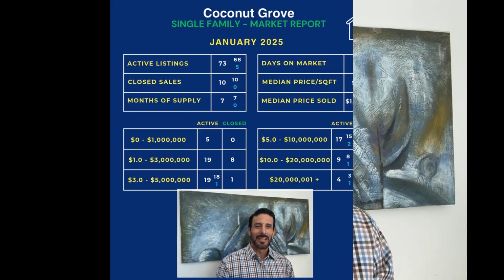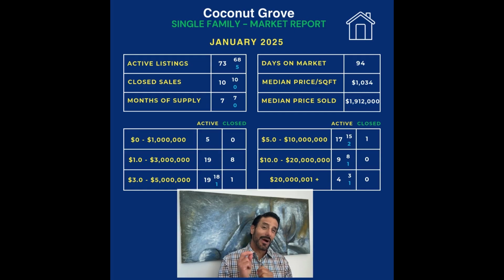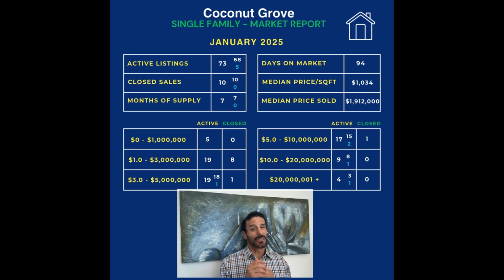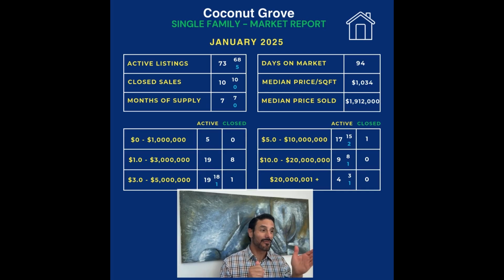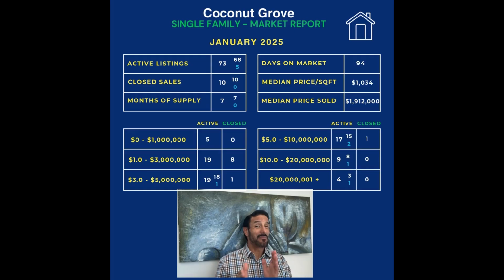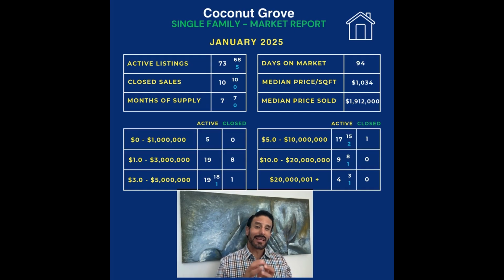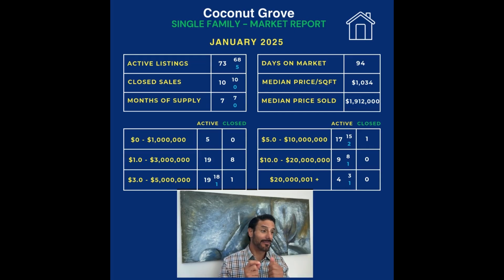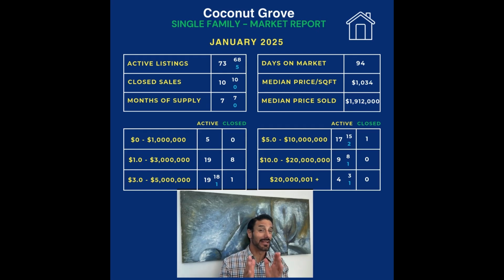January 2025 - Coconut Grove Homes - Real Estate Market Update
January 2025 - Coconut Grove Homes - Monthly Market Update.

Due to popular demand we are changing up our Market Updates and now doing them Monthly so you get quicker updates on the market and we are also taking a look at more data to be able to give you more details and information. We are also going to do each neighborhood as a single video to allow you to really hone in on the neighborhood of your choice. Whether you currently live there and want to see how the market is doing or are considering buying there we want to be able to put the information in your hands in a quick and easy way.

Today we are looking at single family homes in Coconut Grove which is one of the most popular and desired neighborhoods in all of Miami. Let's jump into the graph...

Active Listings = 73, 68 Non-Water and 5 Waterfront
Closed Sales = 10, None Waterfront
Months of Supply = 7. How do we arrive at this #?

We take the # of Active Listings 73 and divide that by the # of Closed Sales, 10 = 7. This of course takes into consideration if no other listings were to come on the market. To give it some context a Normal Market or Balanced Market is considered to have 6-9 months of supply. If less it is really a Seller's Market anything over is considered a Buyers Market. So to have 7 Months of Supply is great.

Days On Market = 94
Median Price/Sqft = $1,034
Median Price Sold = $1,912,000

Days on Market... 94 or 3 Months. This is a great sign for Sellers, and shows the strength of the Coconut Grove market especially when you take into consideration the Median Price Sold is almost $2 million.

Let's look at what price range do we find most Active Listings for sale, and Closed Sales in Coconut Grove, and there are very few Homes Active at under $1.0 Million, as a matter of fact we can see that the Homes Listed For Sale are spread pretty evenly from $1.00 - $10 Million which accounts for 52/68 or 76% while 8 out of the 10 Closed Sales are found at the $1 - $3 Million range.

If we go continue through the list we can see that Coconut Grove is a very exclusive neighborhood as there are homes listed for sale in every price range and even at $20 Million plus.

We want to point out that only 1 Home Closed for over $5 Million even though there are currently 30 Active Listings priced at $5 Million plus which includes waterfront homes also.  One thing that truly stood out for us is the # of homes that are dry lots, non-waterfront that are listed For Sale at $10 - $20 Million there are 8, and there are 3 homes listed at $20 Million plus... this is mostly for new construction homes with some being amazing older homes that have been recently updated. These #'s are staggering for dry lots which we really don't see that often in the Miami Real Estate Market, but just goes to show how exclusive and desired Coconut Grove is. Now we need to see over the coming months if they get sold!

We also like to cover the Lowest Price sold was $1.499 a Small 3 Bedroom while the Highest Price was a 4 Bedroom Home on South Bayshore Drive sold for $5,650 Million.

In summary, we can see that the market for single family homes in Coconut Grove is pretty healthy and we would call it a normal market and say it favors Sellers right now, given that DOM is only 94, Median Price Sold is almost $2 million, and Active Listings is low as there are only 68 Homes, non-waterfront and only 5 Waterfront which clearly shows the strength, and demand for homes in Coconut Grove.

With most of the Closed Sales taking place at $3 Million and below we say that Sellers in this price range have the upper hand while we are a bit concerned about the almost 50 Active Listings priced at $3 Million and Up especially since only 2 Homes sold in this price range. We actually dove a bit deeper and saw that those 2 Closed Sales above $3 million had a much higher DOM at almost 300 Days, 293 to be exact and a higher Median Price/Sqft at $1,420/sqft. So Sellers keep this in mind when pricing your home if above $3 Million it is taking almost 1 Year to get it sold, and will more than likely sell at a number less than you first thought, given the time on market. In this scenario we would like to see Sellers get more aggressive on price from the start of the listing instead of chasing down the market.

Well, that's our Monthly Market Update for January 2025 for single family homes in Coconut Grove. I am Jose Laya, and I was born and raised in Miami, and as I start my 19th year in the real estate market I can proudly say that Our goal in making these videos is to provide you with value and help as many people as we can by sharing with you real market data to give you a better insight into the local market.